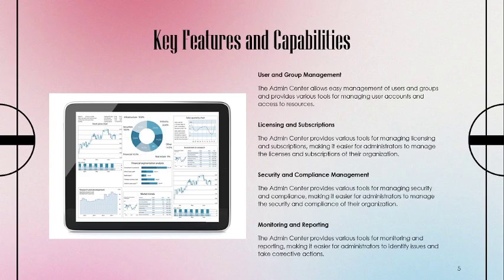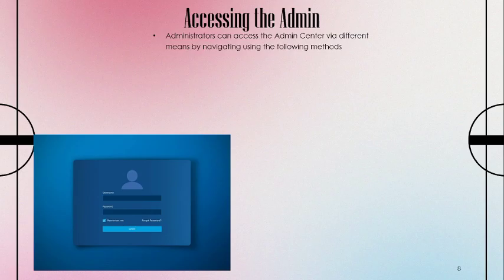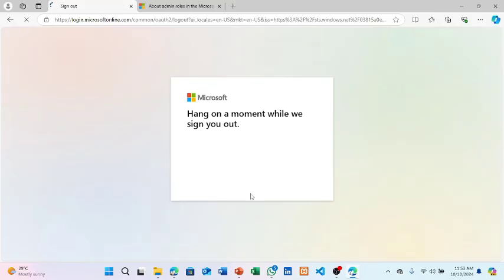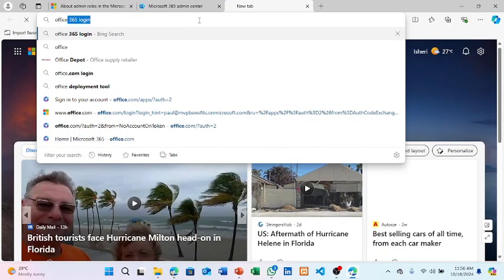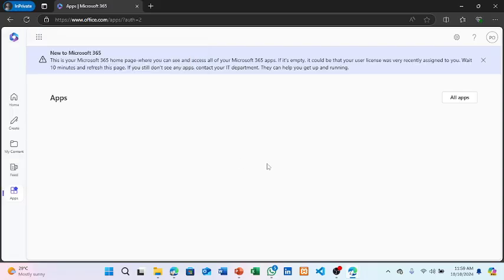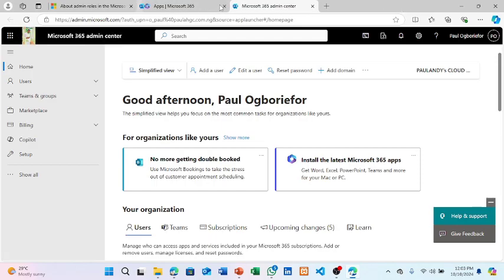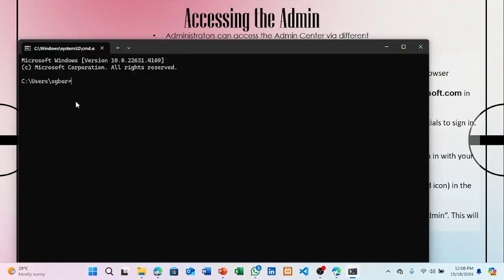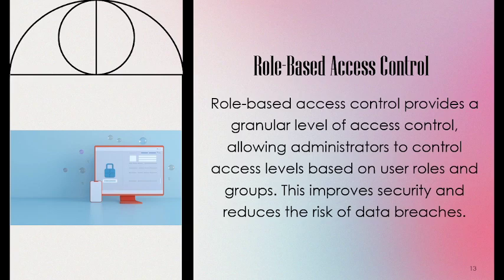Admin Centers in Microsoft 365 Navigation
Hey everyone! 🌟

I’m excited to share my latest video on the Microsoft Admin Center. There’s so much to cover in this powerful tool, but in this video, I focused on the General overview of Microsoft admin Porter, methods of accessing the portal and provided a brief overview of some key admin portals.

🔍 What’s Inside:

✅General overview of the Microsoft Admin Center
✅Different ways to access the Microsoft Admin Center
✅Quick tips on navigating through some essential admin portals

In future videos, we’ll dive deeper into:

🔃Creating users and groups
🔃Customizing the page interface
🔃Navigating through various admin centers and exploring their functionalities